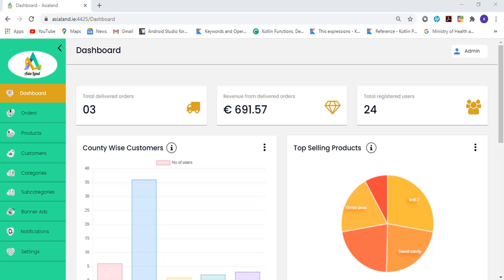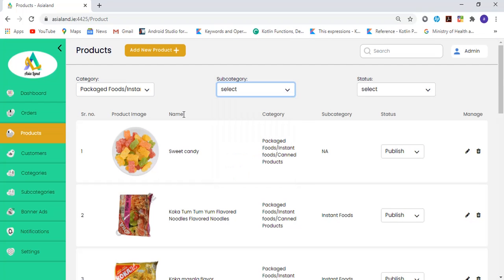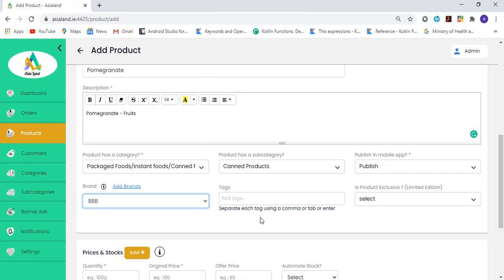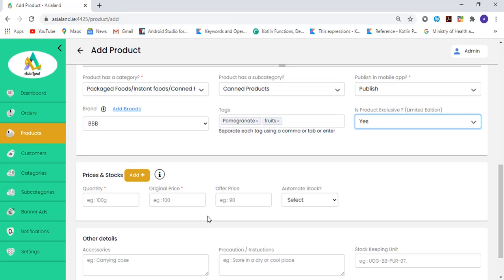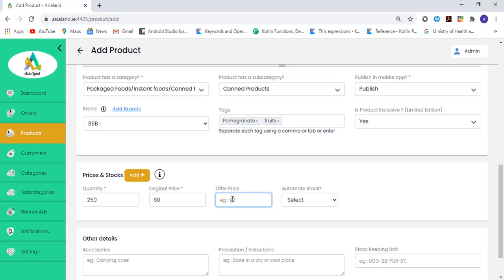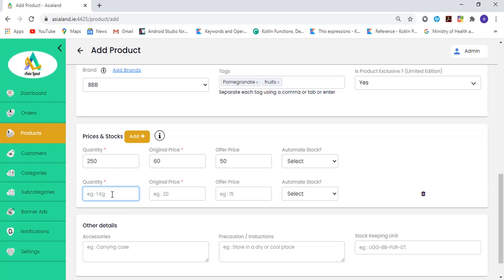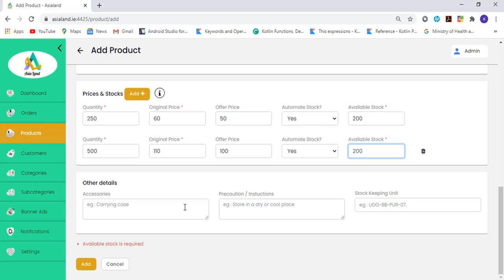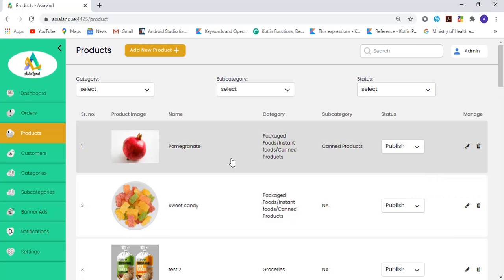Selleezy - Product Management for Grocery App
This is the Product management video for the Grocery app, which shows the process of adding the Product into the Admin Panel database which is different from the default Add Product process of the Admin Panel.